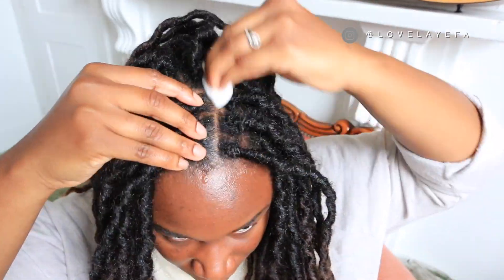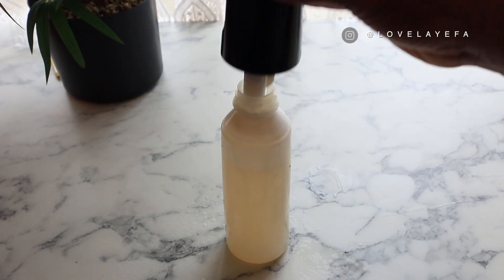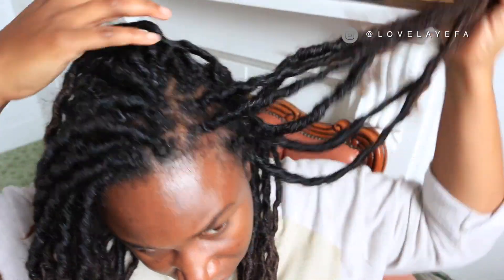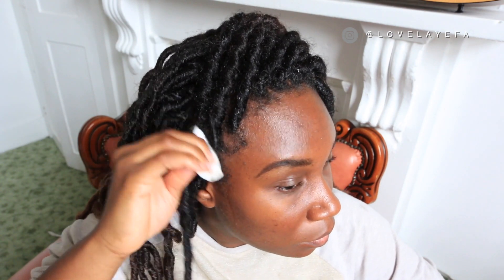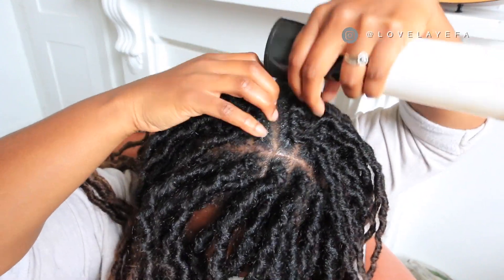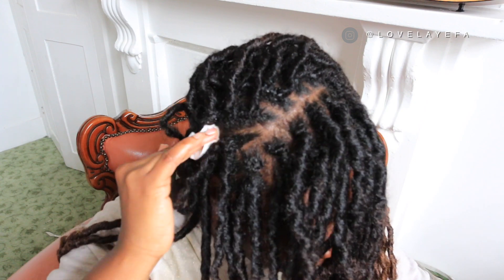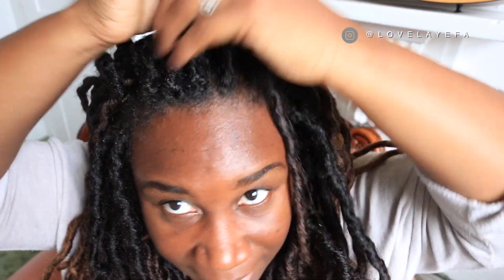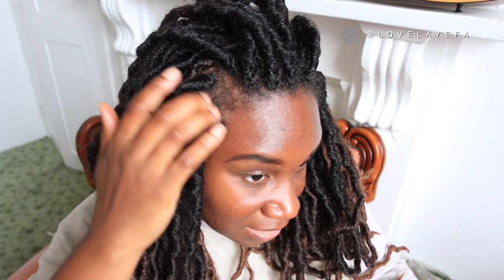APPLE CIDER VINEGAR (PART 2)| 4C Natural hair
How I cleanse my scalp whilst protective styling.

FAUX LOCS : @NUBIASCROWN

CODE: LAYEFA15
HAIR STYLIST : @HAIRBYRITALN (tell her I sent you)